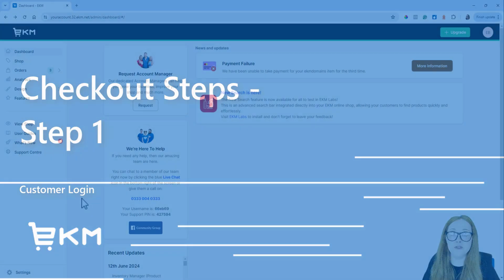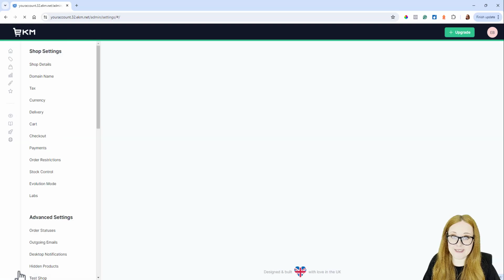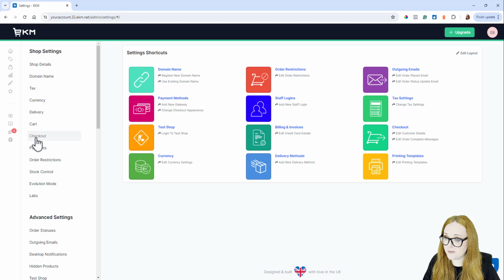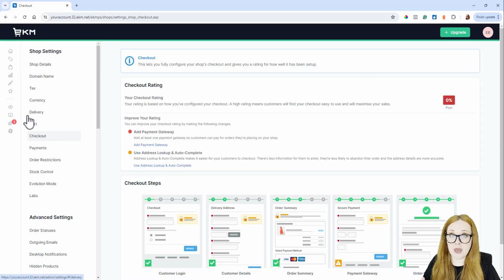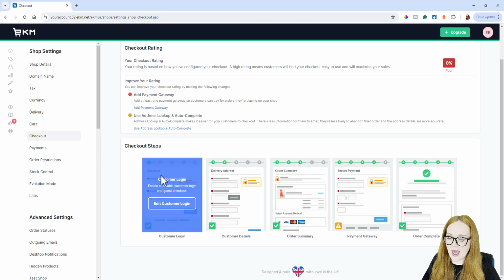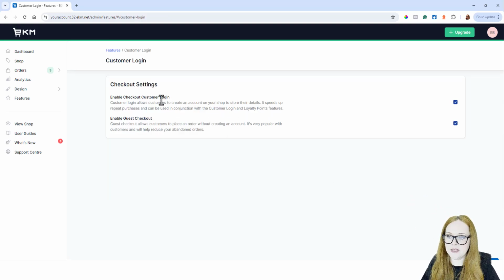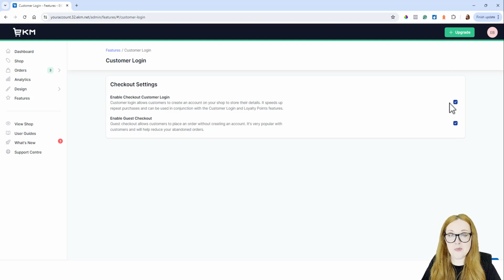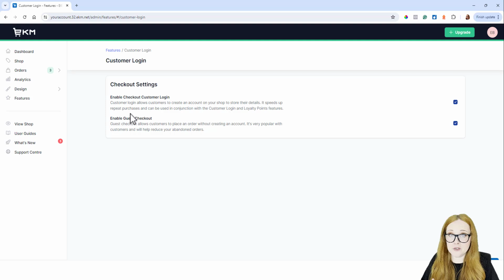Checkout Steps - Customer Login | EKM Support Centre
Before you begin, it's essential that you have installed and configured the Customer Login feature. When you have completed this Guide, you will have successfully configured the first of the Checkout Steps in the Checkout Flow of your EKM online shop.

This video has subtitles and the written Guide can be found